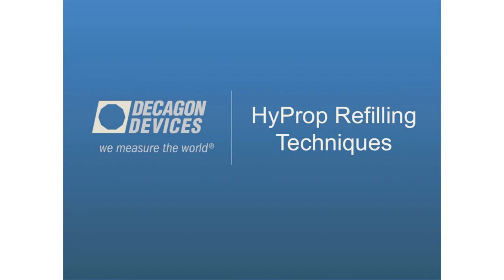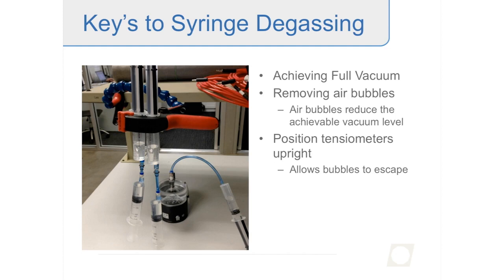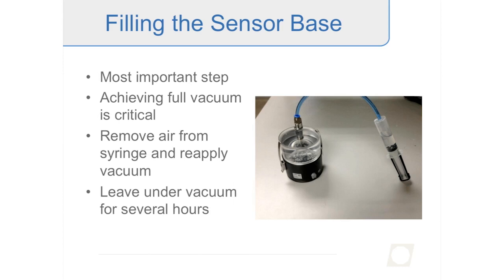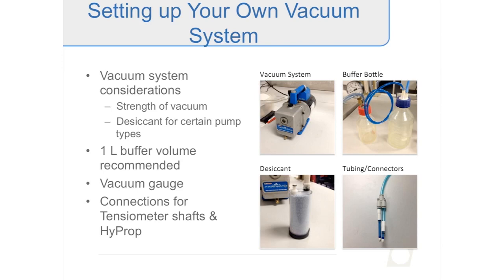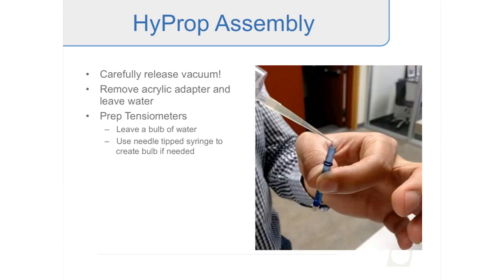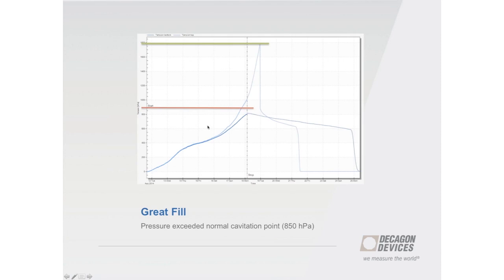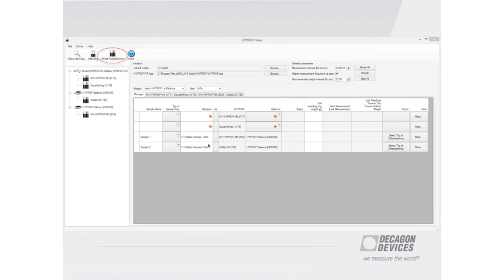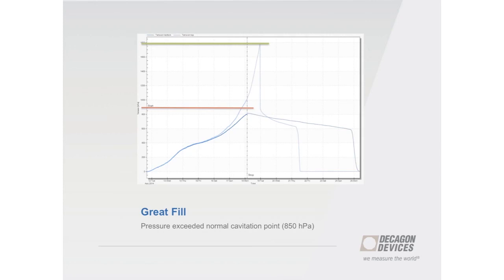Becoming a Tensiometer and HYPROP Wizard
In this webinar, Leo Rivera covers syringe filling of tensiometers: how to fill the sensors and the base.  He also discusses vacuum system refilling, and he teaches how to assemble and refill the HYPROP.  The webinar ends with a quick look at the HYPROP VIEW software.

Originally published July 14, 2017